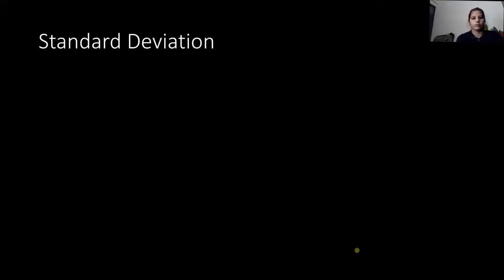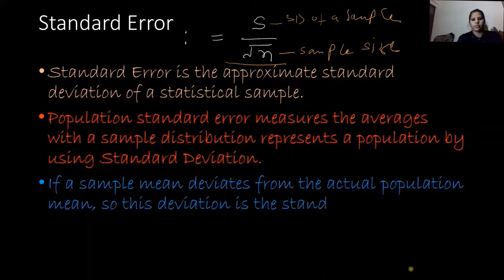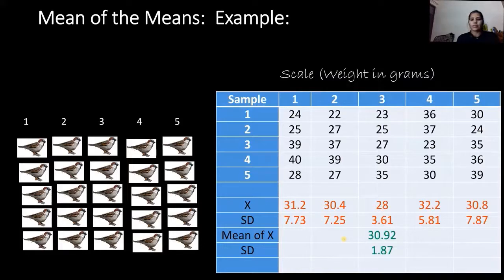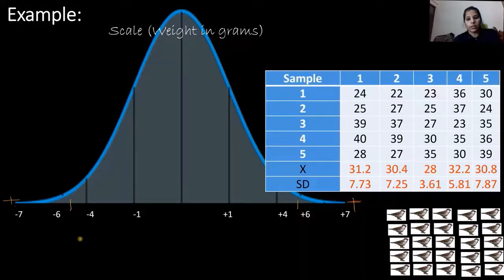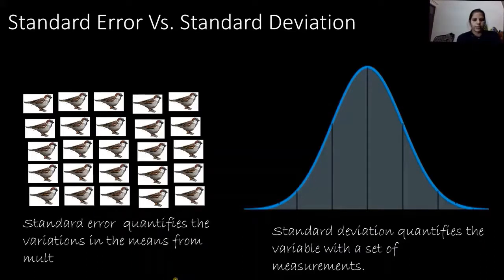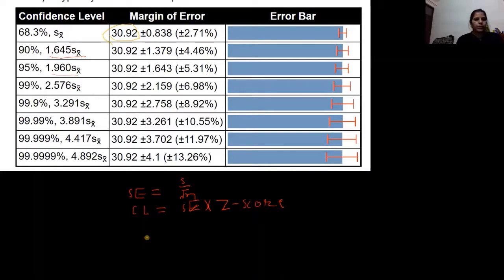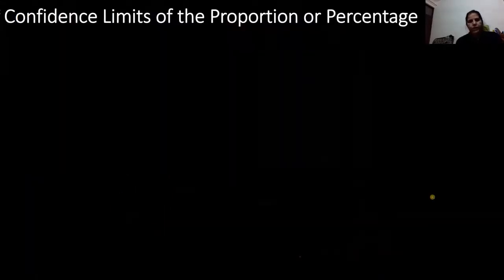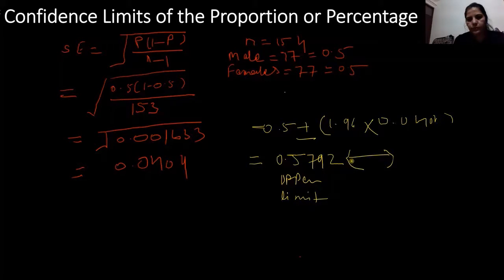Lecture 4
Basics of Biostatistics